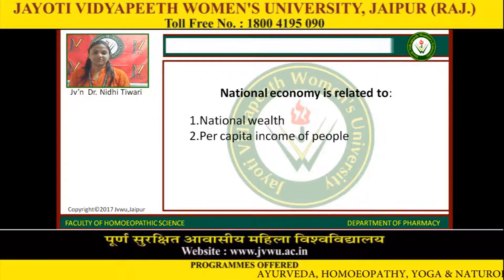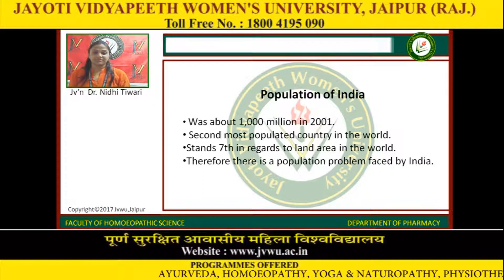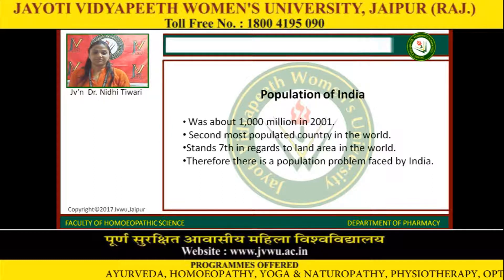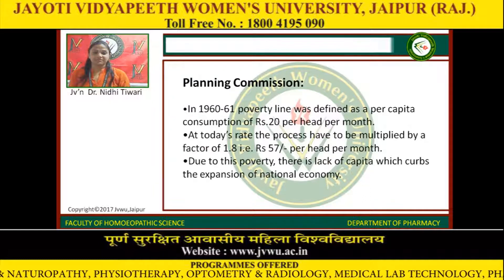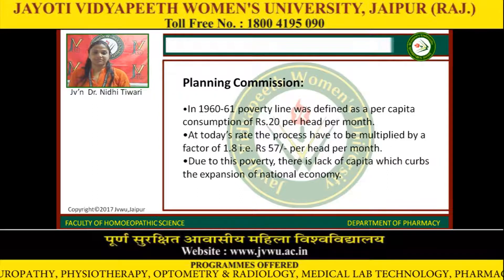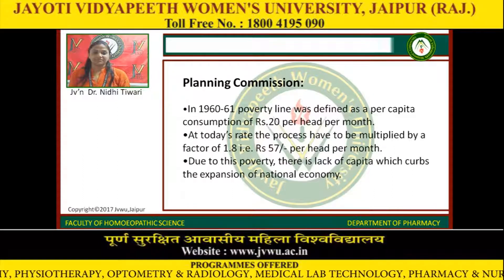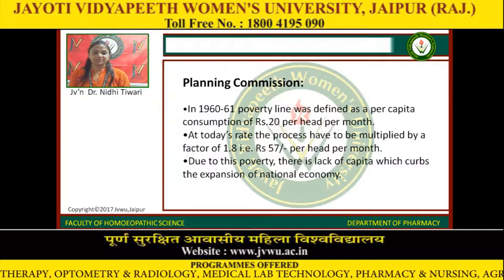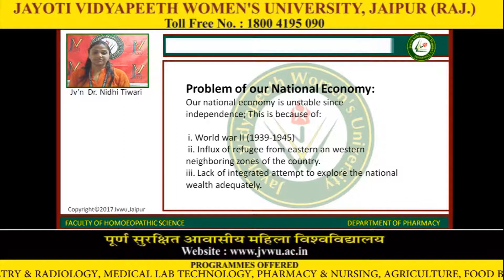JAYOTI VIDYAPEETH- HOMOEOPATHIC PHARMACY IN RELATION TO NATIONAL ECONOMY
FACULTY NAME- JV'n DR. NIDHI TIWARI
TOPIC NAME-  HOMOEOPATHIC PHARMACY IN RELATION TO NATIONAL ECONOMY